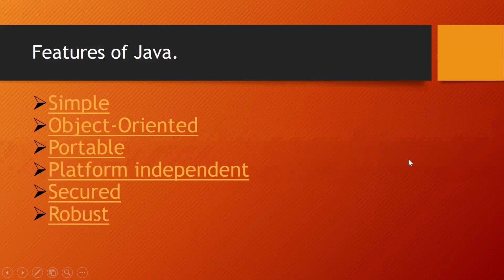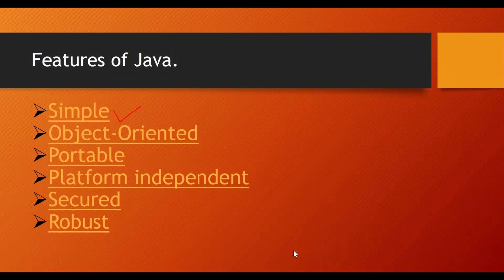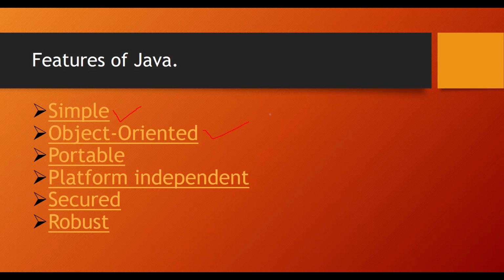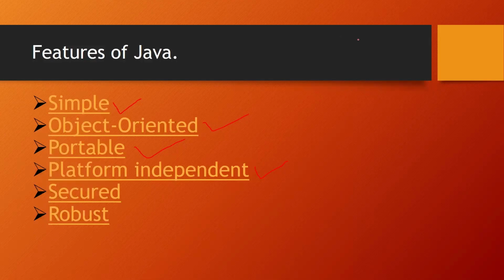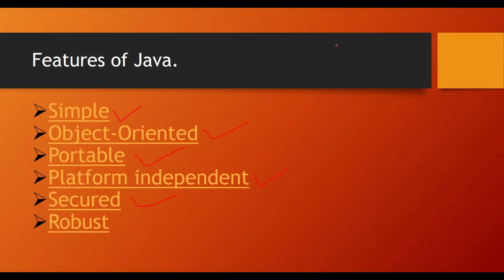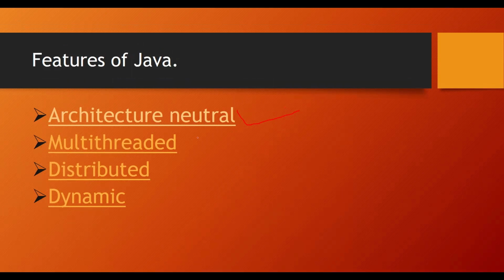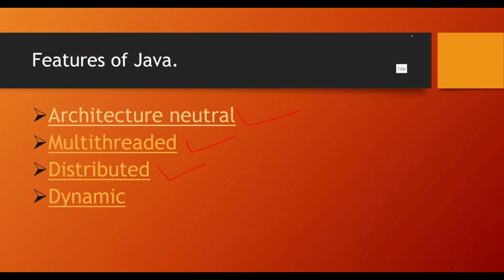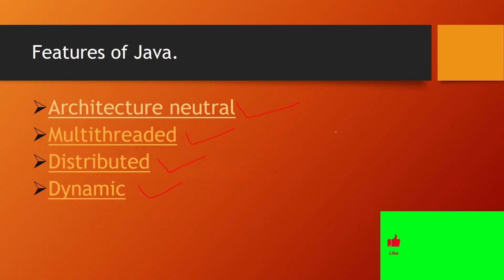Part 3|Features of Java | why Learn Java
Features of Java Programming Language.

Simple
Object-Oriented
Portable
Platform independent
Secured
Robust
Architecture neutral
Multithreaded
Distributed
Dynamic